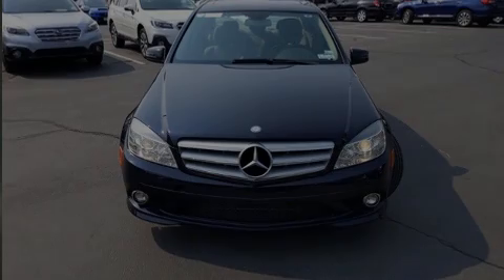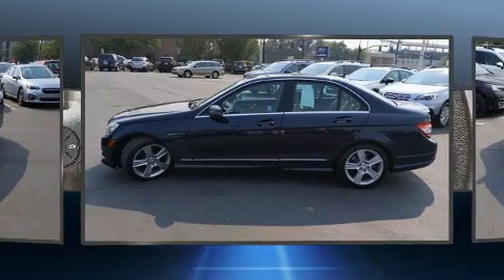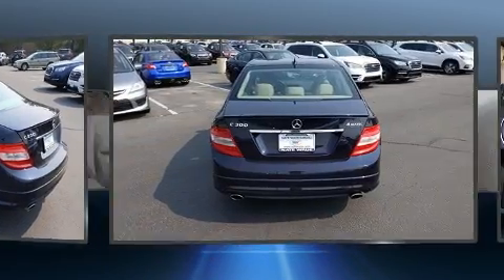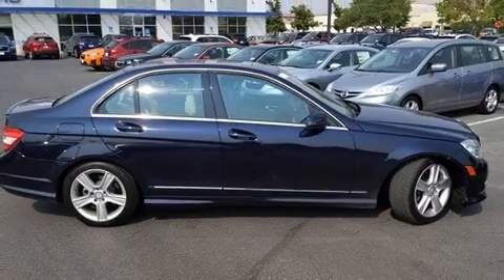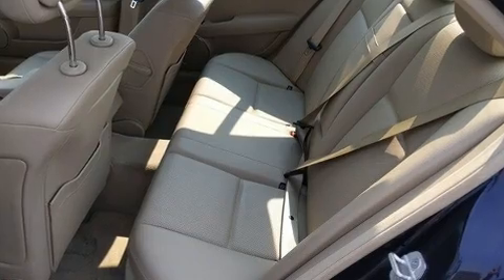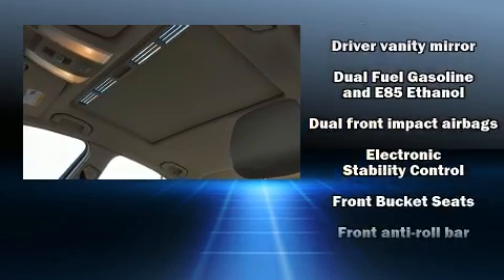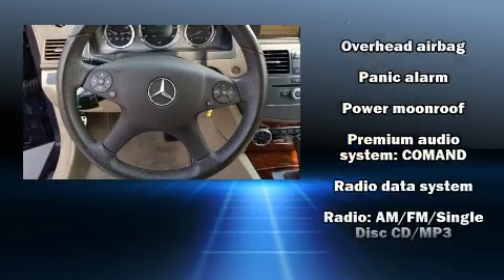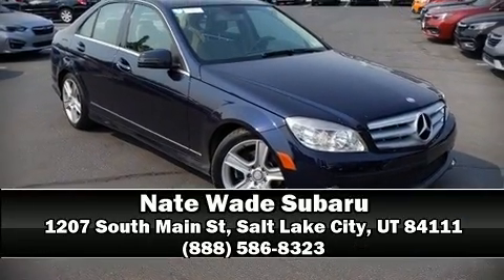2010 Mercedes-Benz C-Class C 300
Sensibility and practicality define the 2010 Mercedes-Benz C-Class. This 4 door, 5 passenger sedan has just over 90,000 miles. Under the hood you'll find a 6 cylinder engine with more than 200 horsepower, and for added security, dynamic Stability Control supplements the drivetrain. All of the premium features expected of a Mercedes-Benz are offered, including: front and rear reading lights, 1-touch window functionality, a tachometer, a leather steering wheel, power front seats, an overhead console, and power windows. Mercedes-Benz also prioritized safety and security by including: head curtain airbags, front side impact airbags, traction control, brake assist, anti-whiplash front head restraints, a panic alarm, and 4 wheel disc brakes with ABS. This car was designed with safety in mind, allowing you to drive with even greater assurance. A Carfax history report provides you peace of mind by detailing information related to past owners and service records. Our experienced sales staff is eager to share its knowledge and enthusiasm with you. We'd be happy to answer any questions that you may have. We are here to help you.